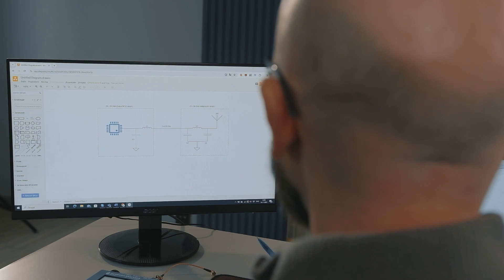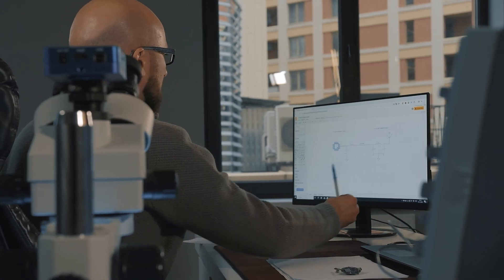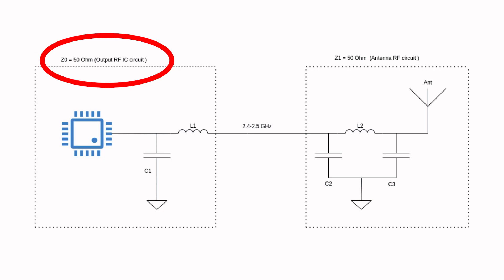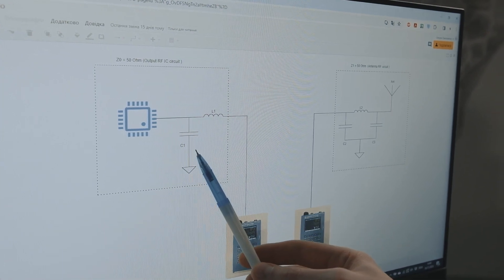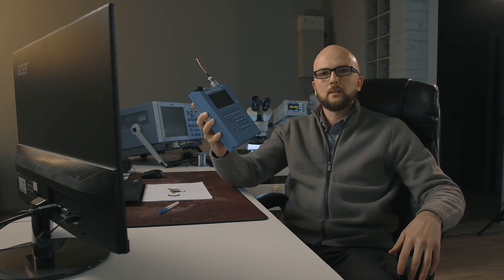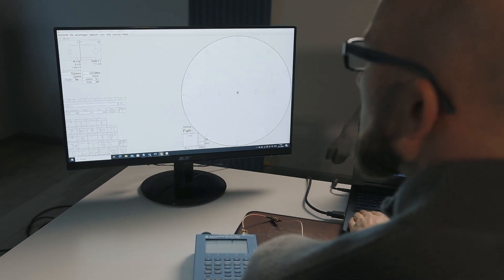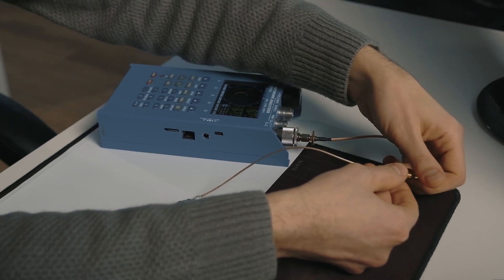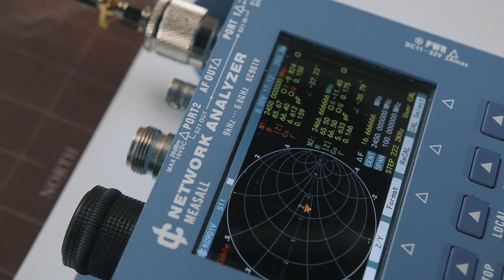Antenna Impedance Matching (Wi-Fi , BLE)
The video demonstrates the high-level steps of how to make an antenna impedance matching for a custom device. In this process, the following tools were used:
- vector network analyzer;
- a custom device equipped with wifi and BLE on  2.4 GHz;
- a component set for antenna Impedance matching, and soldering equipment